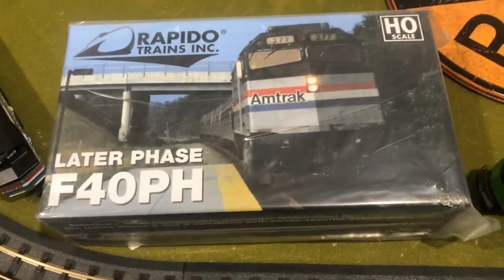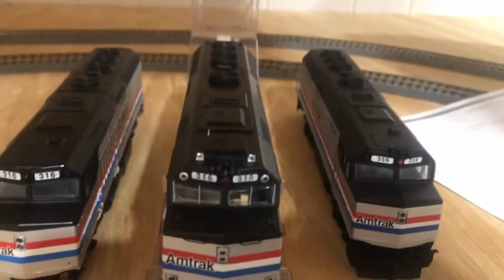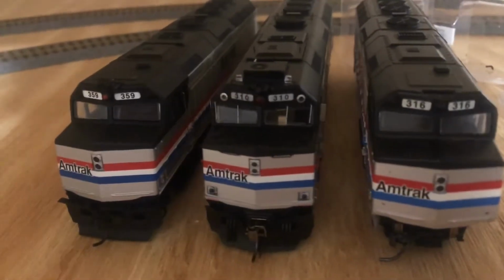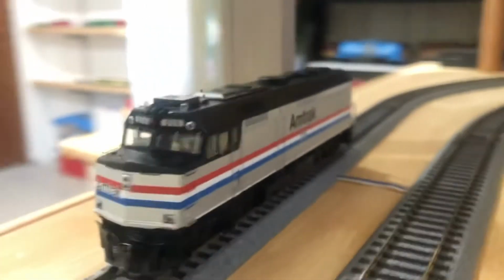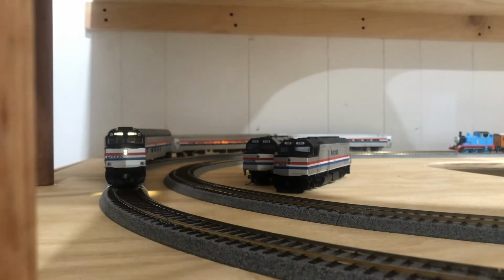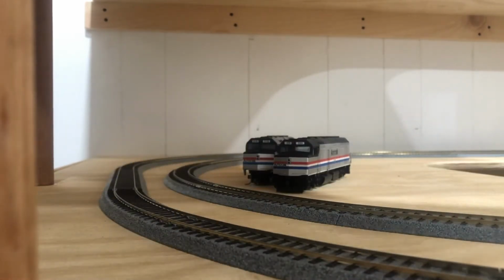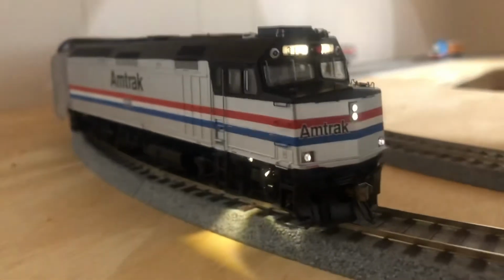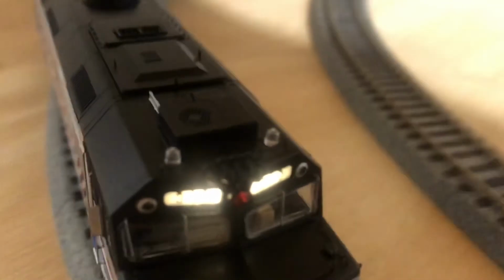Rapido Amtrak F40PH #310 With Ditch Lights Unboxing/Review/Quick Run